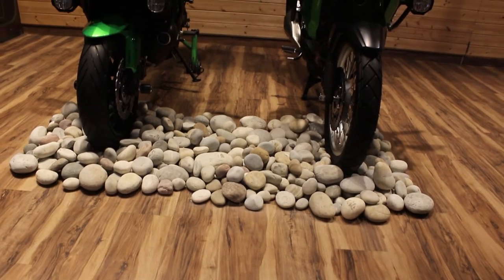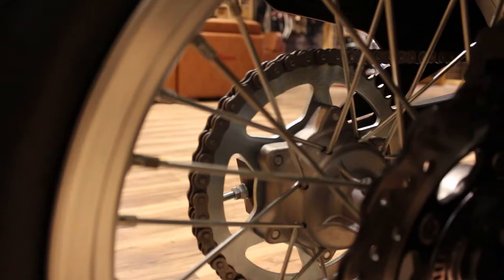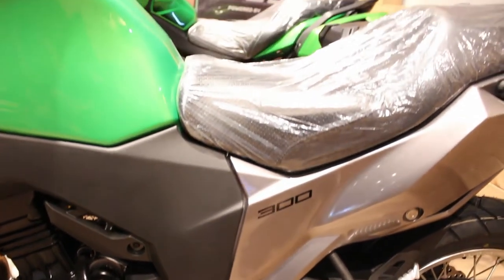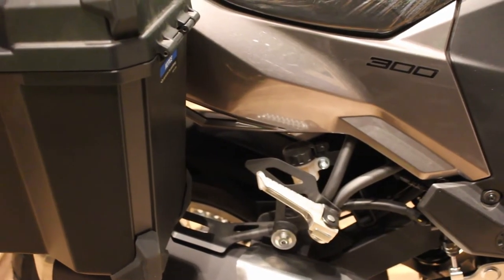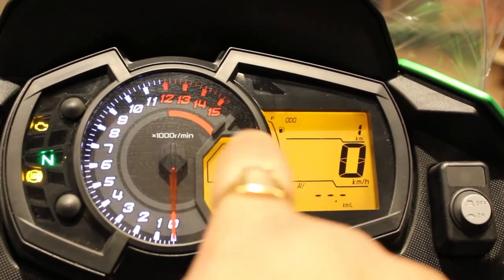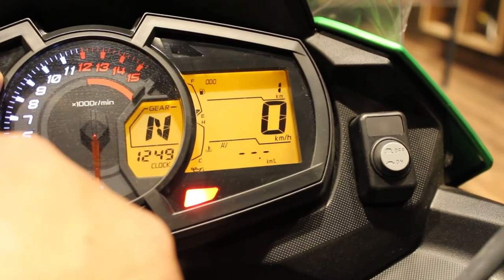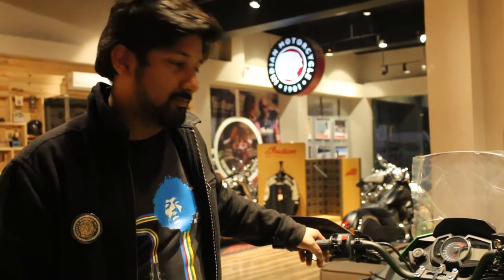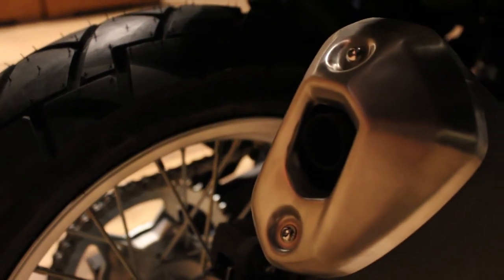Kawasaki Versys X-300 First Look # Exhaust note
Finally, A Bike with a small engine and big like capabilities, The bike was not available for the test ride but was so much tempting that i wish i could ride one. Anyway, we cannot predict much until and unless we test ride the bike, till then Enjoy the video and Make sure you Like,Share and Subscribe and do not forget to click on the bell icon so you may get all the notification for the next uploads.

Music Credits-

Song: Cinematic Piano.

Director/Photography- Kamal Gill
Graphics, Designing - Kay Kay

Bike Specs-
POWER
Engine4-stroke, 2-cylinder, DOHC, water-cooled
Displacement296cc
Bore x Stroke62.0 x 49.0mm
Compression ratio10.6:1
Fuel SystemDFI® w/32mm throttle bodies (2)
IgnitionBattery/coil (TCBI with digital advance
Transmission6-speed return shift
Final DriveChain
PERFORMANCE
Front Suspension / Wheel TravelTelescopic fork/5.1 in
Rear Suspension / Wheel TravelUni-Trak® swingarm/5.8 in
Front Tire100/90x19
Rear Tire130/80x17
Front BrakesSingle disc, ABS
Rear BrakesSingle disc, ABS
DETAILS
Frame TypeTube, Diamond
Rake/Trail24.3°/4.3 in
Overall Length85.4 in
Overall Width33.9 in
Overall Height54.7
Ground Clearance7.1 in
Seat Height32.1 in
Curb Weight385.9 lb**
Fuel Capacity4.5 gal
Wheelbase57.1
Color ChoicesCandy Lime Green/Metallic Graphite Gray, Metallic Graphic Gray/Flat Ebony

Price- 4.75 Lacks(Ex- Showroom) Chandigarh